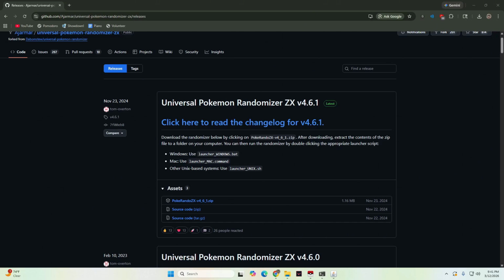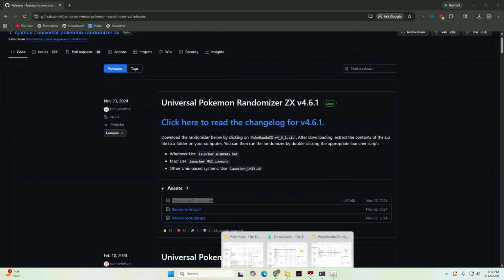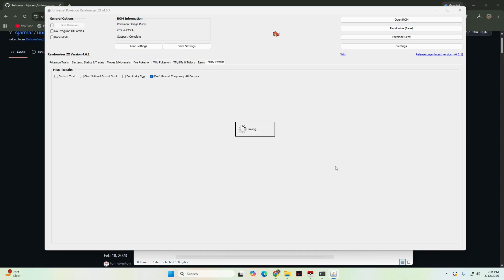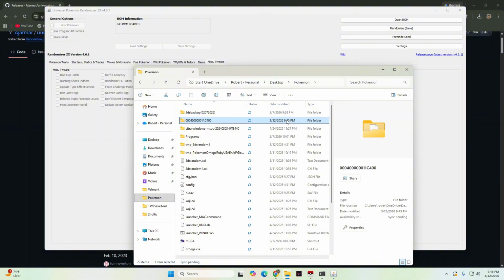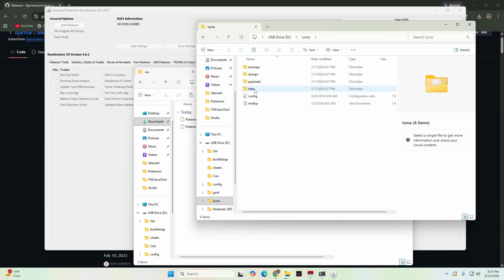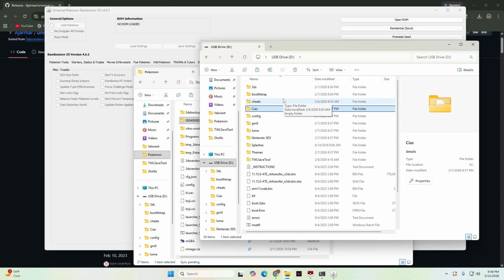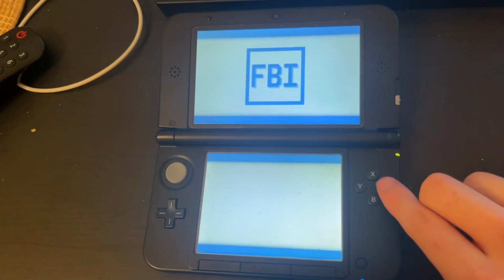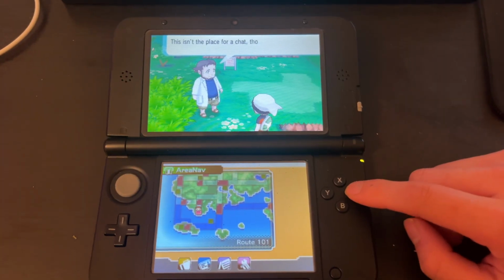[2026] How to Randomize Pokémon 3DS Games and Play Them on a Modded 3DS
randomizer

Randomize Pokémon 3DS

Pokémon 3DS randomizer

How to mod 3DS for Pokémon

Modded 3DS tutorial

Randomizing Pokémon games 3DS

Play random Pokémon on 3DS

Pokémon 3DS hacks

3DS game randomizer guide

Pokémon randomizer setup

Modded 3DS Pokémon games

Pokémon randomizer installation

3DS homebrew Pokémon

Play Pokémon on modded 3DS

How to install randomizer on 3DS

Customize Pokémon 3DS gameplay